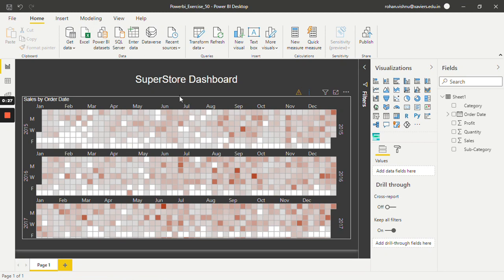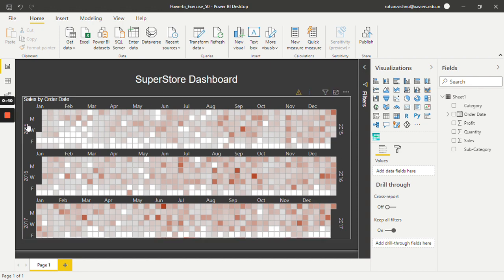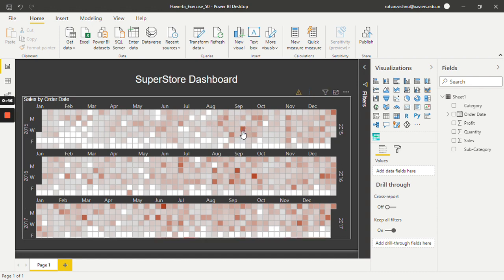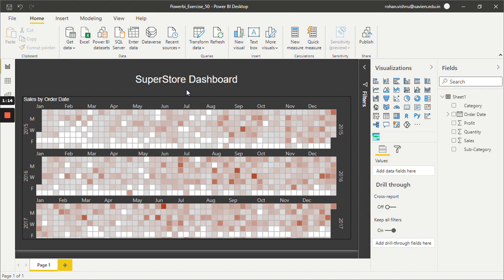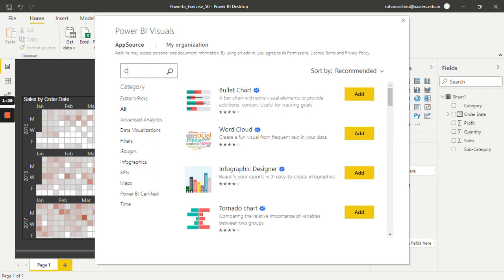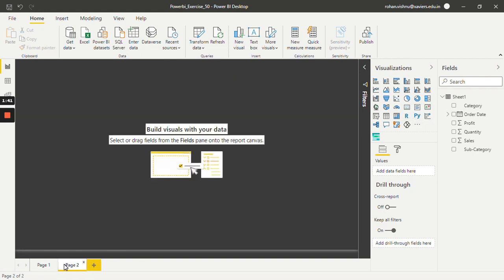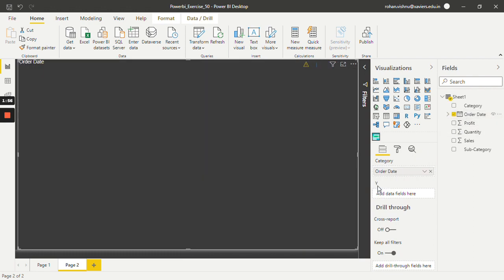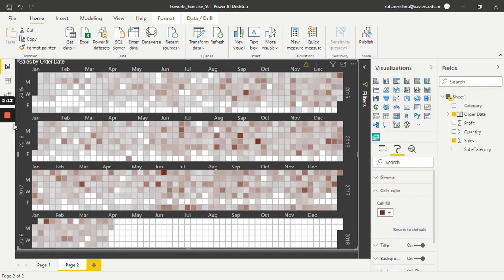Unveiling the Hidden Secrets of Calendar Charts in Power BI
Unlock the power of calendar charts in Power BI with this informative video. Learn how to use this advanced data visualization tool to analyze your data like never before! Perfect for beginners and experienced users alike.